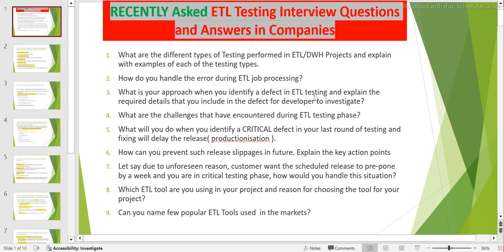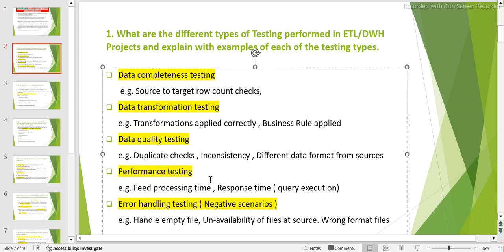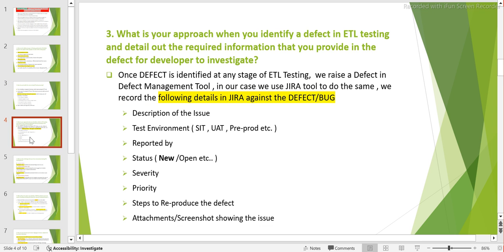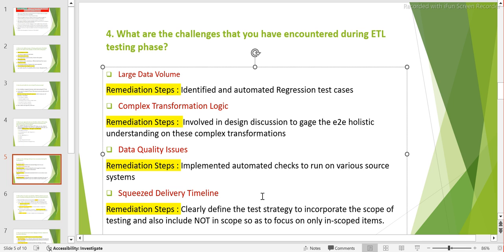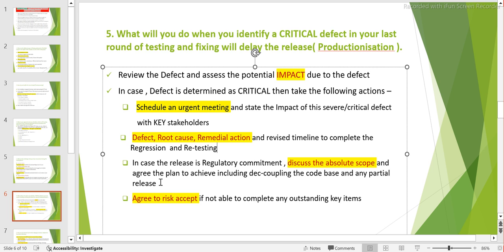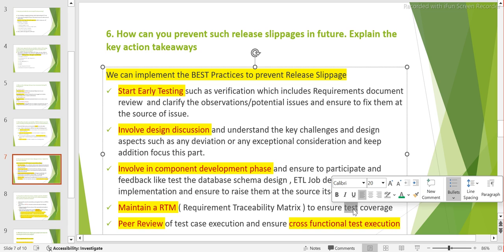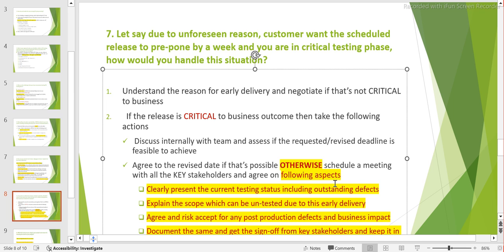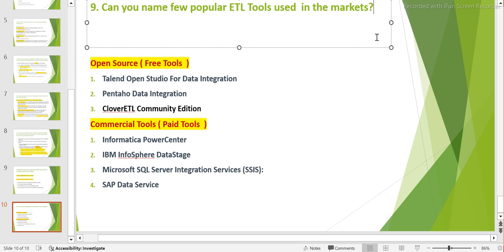ETL Testing | Recently ASKED ETL Testing INTERVIEW Questions and Answers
To attend Free Demo Session for ETL Testing Automation in April Weekdays Batch: